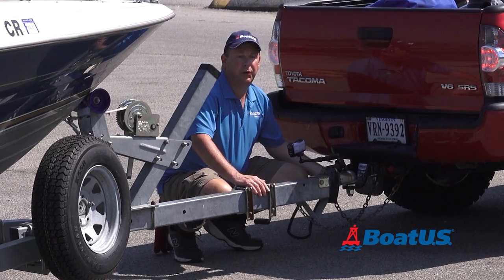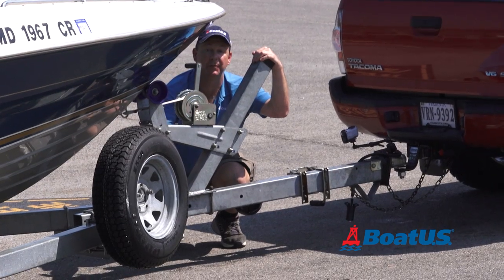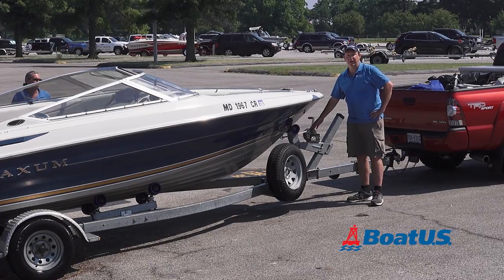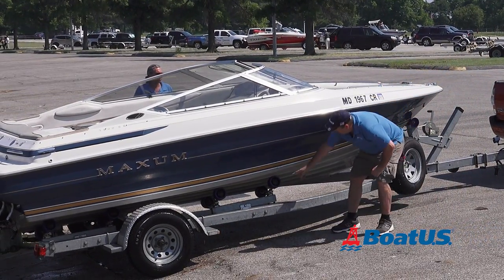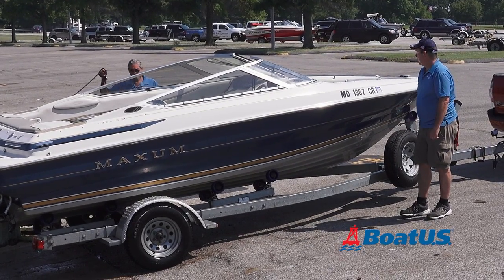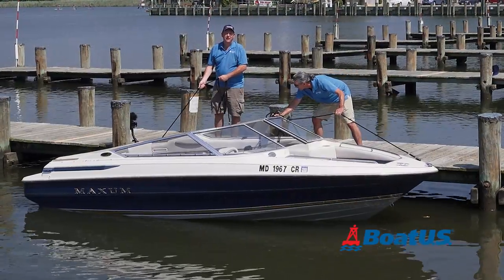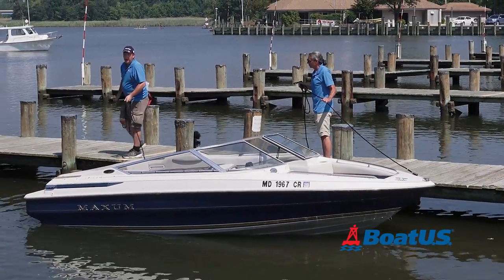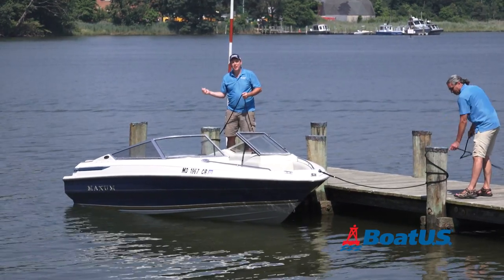How To Launch a Boat At the Ramp | BoatUS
You're at the launch ramp getting ready for a day on the water with friends. BoatUS Magazine's senior editor Rich Armstrong teaches you how to launch a boat at the ramp when you have assistance. He explains what each person should do and how to safely back up the the boat trailer, unhook the boat from the trailer, and get it to the dock. Install lines on cleats, replace the drain plug, remove the transom tie-downs. Unplug trailer lights, loosen safety chain. Signal to the driver, release winch line and bow eye, secure the boat to the dock. Finally, walk the boat to the end of the dock while the driver parks the truck and trailer.